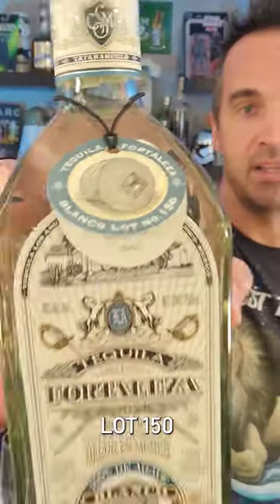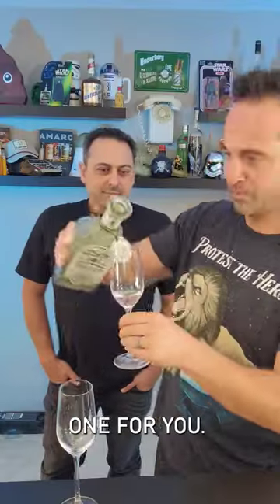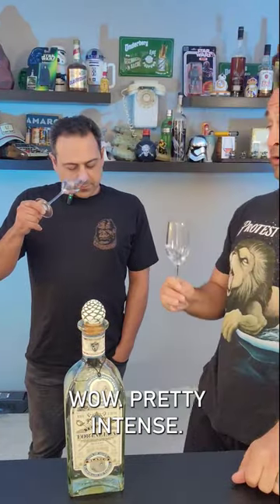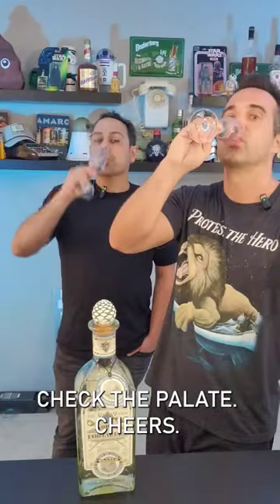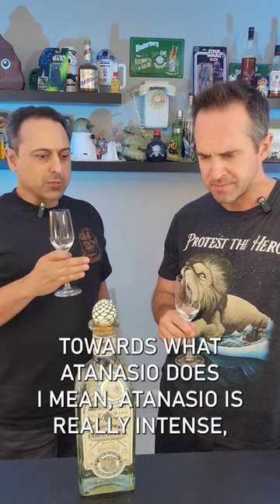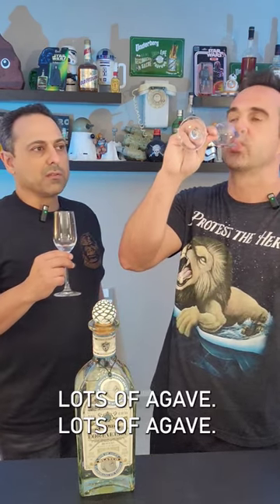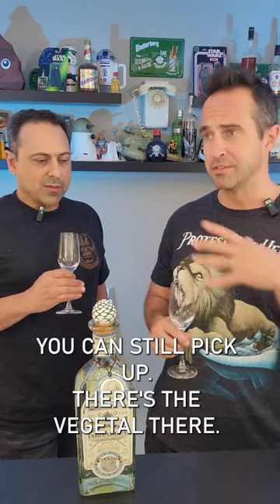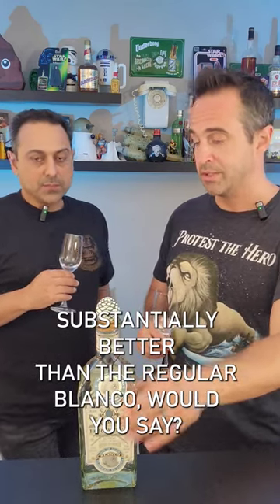Fortaleza lote 150 | Fresh Crack! | (with Dr. Au Jus)